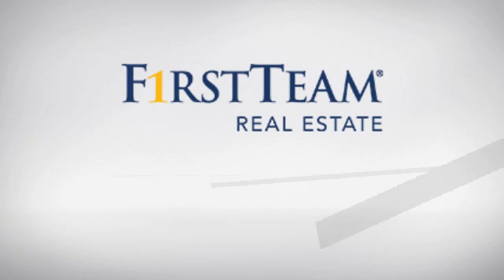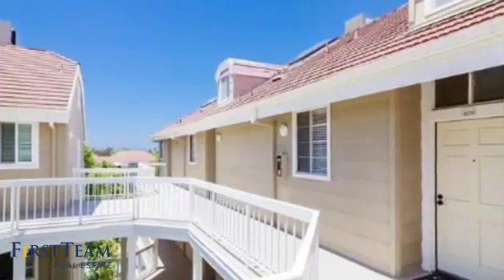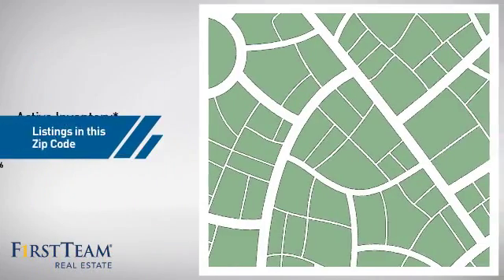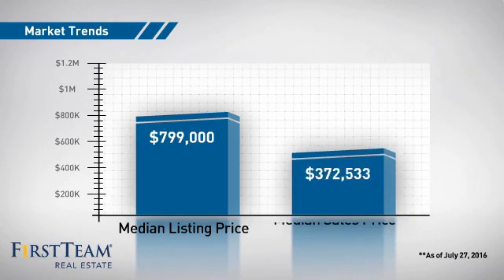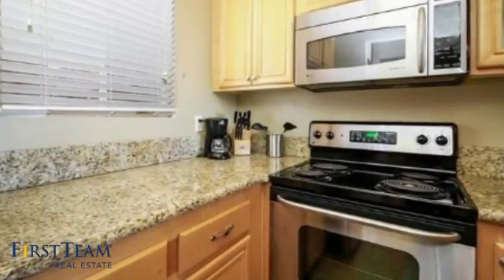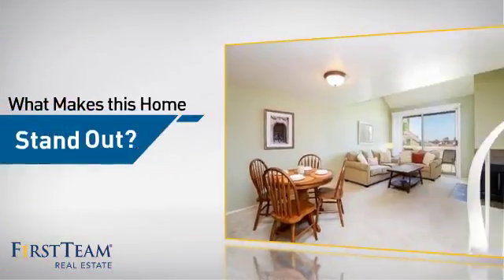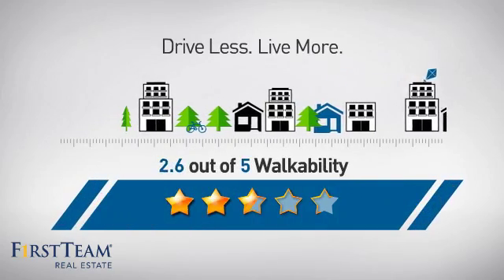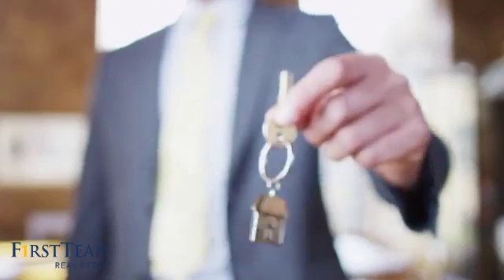20331 Bluffside Circle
Welcome Home! Penthouse beach living at its best! At 900 square feet, this 1 bedroom + loft with 1 Â¼
baths is rarely on the market. This Cambridge model is bright and open with 20 foot ceilings
throughout most of the condo, a fireplace, large windows & sliding doors to your private balcony
w/ panoramic views, making it an ideal space for entertaining friends or relaxing and taking in the
ocean breezes. The spiral staircase to the loft is perfect as a bonus room, office or guest area.
The master bedroom on the first floor is very spacious and shares a full bathroom with tub/shower and
has a separate vanity area with lots of counter and cabinet space. The entertainerâ€™s kitchen opens to
the dining and living room, and is nicely upgraded with granite counters & stainless appliances,
plenty of counter and cabinet space and a built-in wine storage. This 24 hour guard gated community
features lush landscaping, streams, lakes with waterfalls, 4 pools, 4 jacuzzis, saunas, 4 tennis courts, a
racquetball court, gym, community clubhouse, elevators to each floor and plenty of guest parking. The
HOA covers water and trash. Conveniently located to shops, dining on Main St, HB pier and the beach!
Donâ€™t miss this one, itâ€™s truly an amazing place to call home.